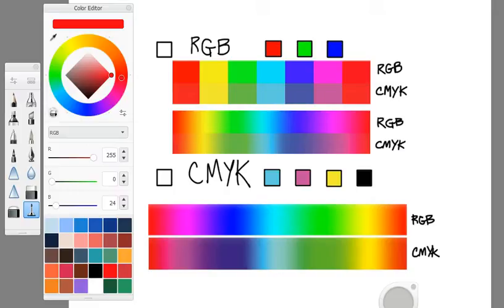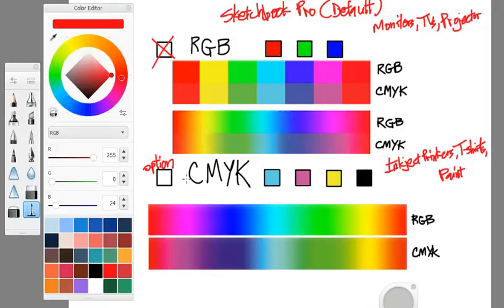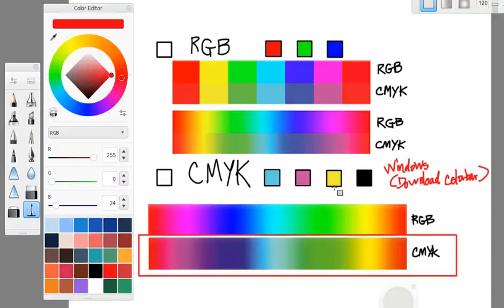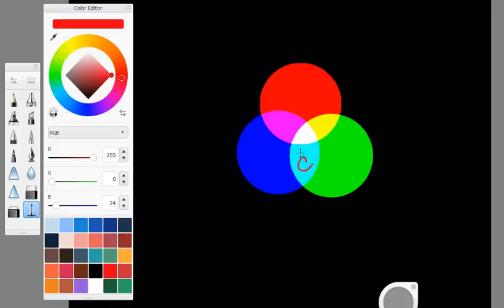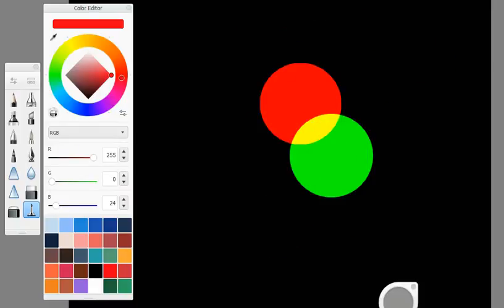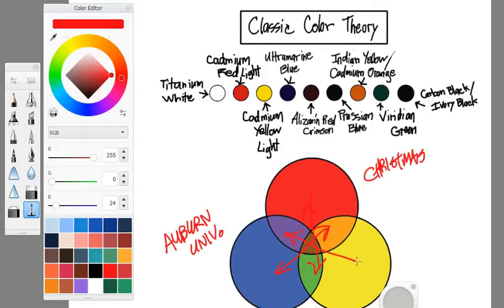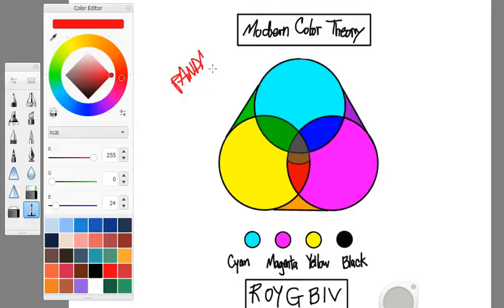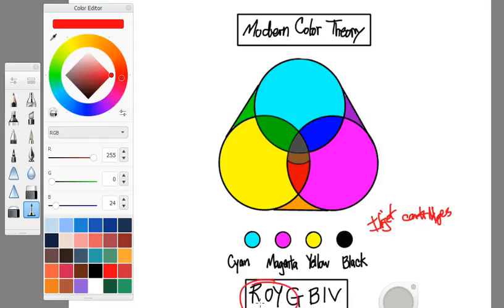AMT001 RGB vs CMYK Sketchbook Pro / Mobile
AMT Art Method Tutorial 001
Explains RGB and CMYK.

CMYK is used more than CYMK in the printing industry.

For Tools to help mix paint OR convert your RGB files-

Thank you and keep creating :)